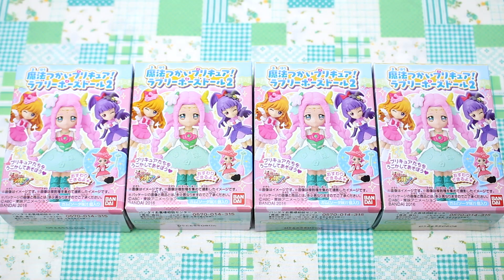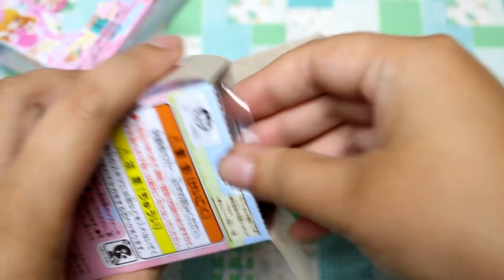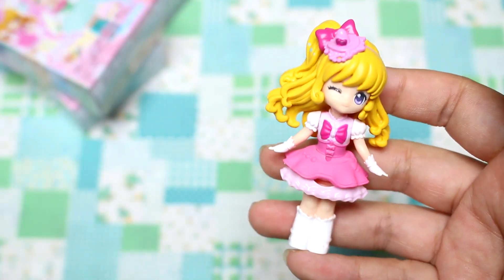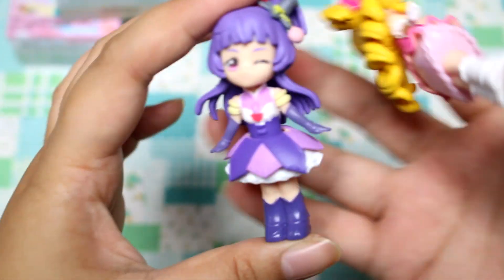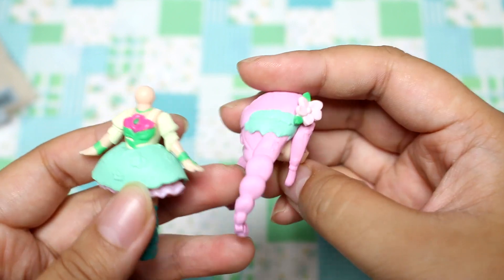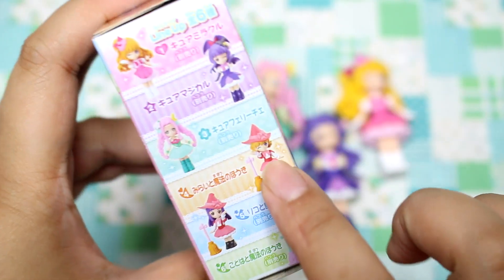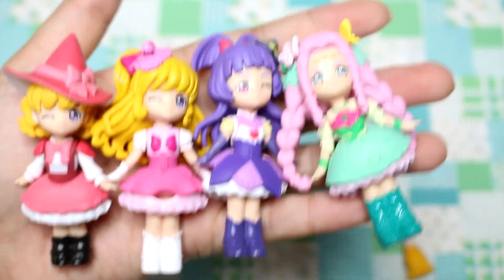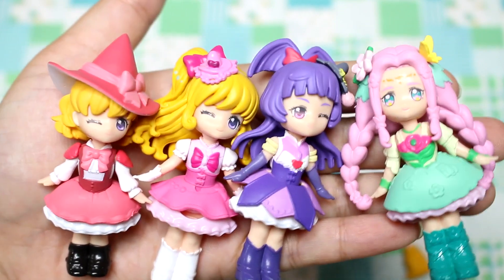Maho Girls PreCure! Lovely Pose Figures [Pretty Cure]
Do you watch PreCure? :D Who is your favorite character?

ABOUT LORIENSPREE ♡
LorienSpree is run by Abi from StudioLorien. Sometimes my husband (known as Mr. Panda) pops up on this channel as well, but it's mainly just me collecting and reviewing cute toys from Japan. I'm a huge fan of anything Disney and I also like anime idols and magical girls. (Love Live, Aikatsu, PriPara, Madoka Magica, Sailor Moon...etc) I'm a newbie to Pokemon and Yokai Watch, but love playing the games! :D I hope you'll join me on my journey to open all the blind boxes and gachapon toy capsules I can find! :3